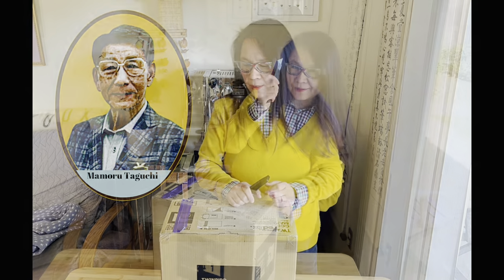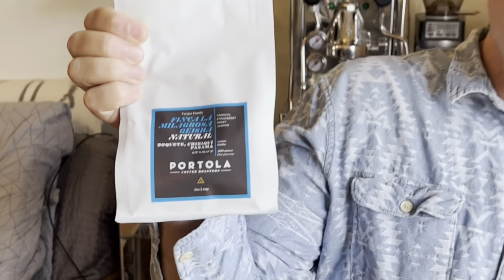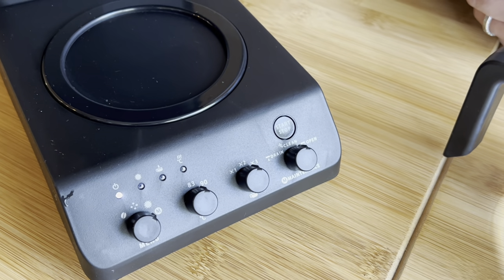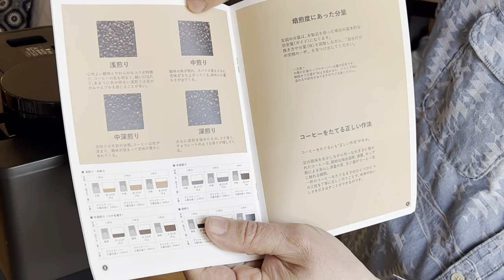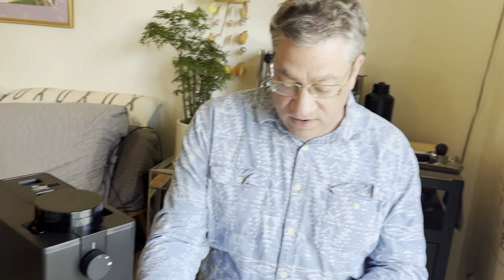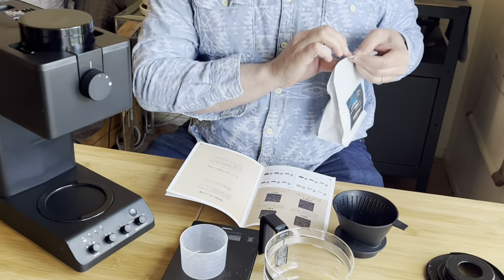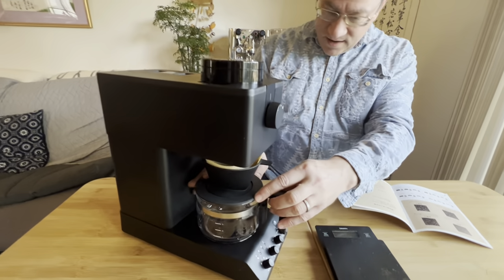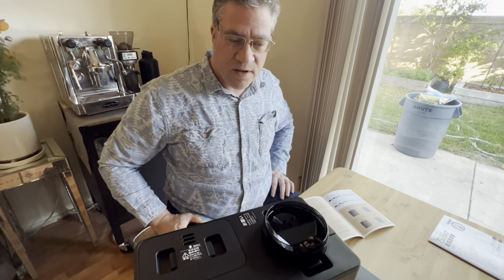TWINBIRD Fully Automatic Pour-Over Coffee Maker I Inaugural Brew & Review(CC)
In the previous episode, we did an unboxing and an overview on our new Japan made TWINBIRD Fully Automatic Pour-Over Coffee Maker. Join us for the inaugural brew and tasting review. We also provide interpretation of the key features found in the Japanese user’s manual.  Cheers! ☕️

✅Helpful links and resources:
☕️TWINBIRD Full Automatic Coffee Maker CM-D457B:

🎞 Other videos you will enjoy:

🛥 Channel Islands National Park - Santa Cruz Island Day Trip
📲Hello 2021 iPad Pro 11 Inch & Apple Pencil 2
☕️ TWINBIRD Full Automatic Coffee Maker CM-D457B I Unboxing & Introduction